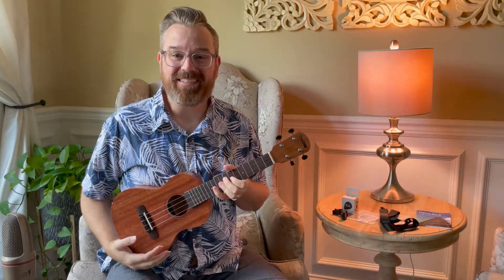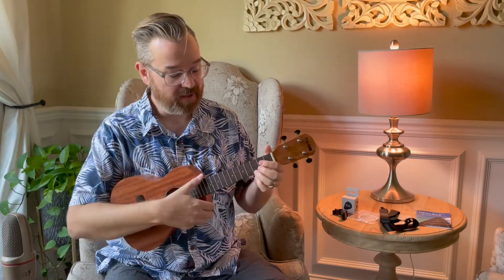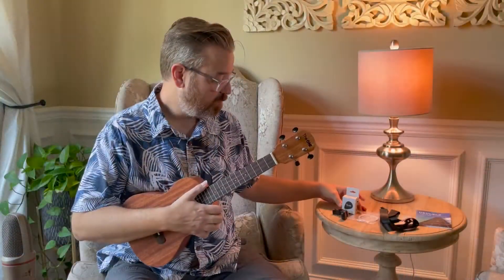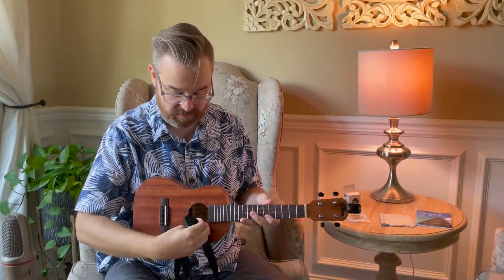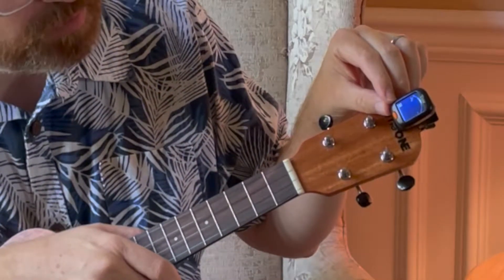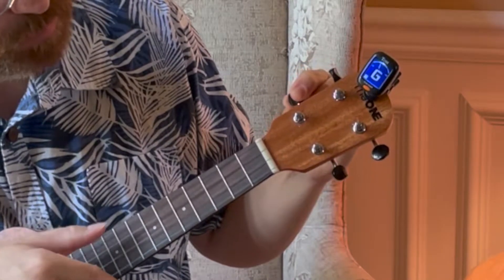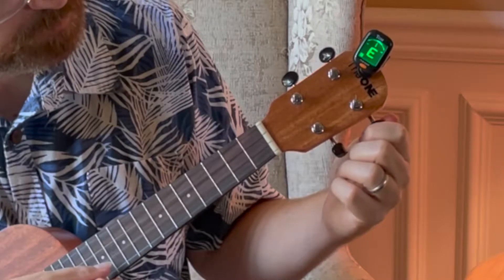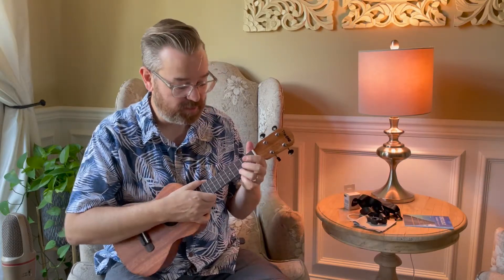The One, Mahogany Ukulele demo (A Great Beginning Ukulele!)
Hey folks! Here is a great beginning ukulele. Here in this video, I demo this brand called, The One.